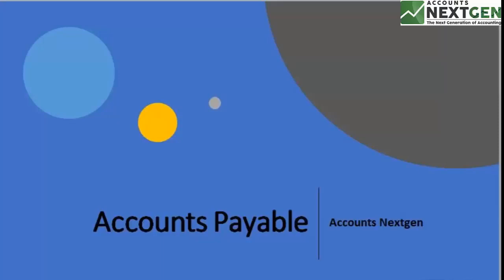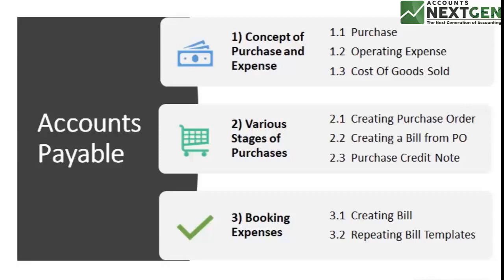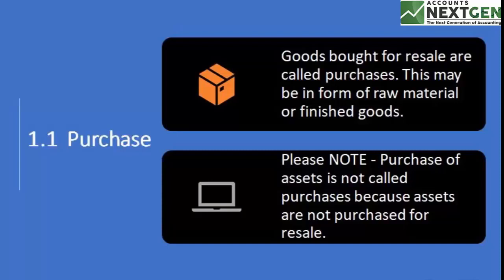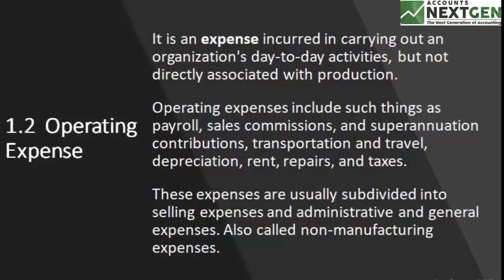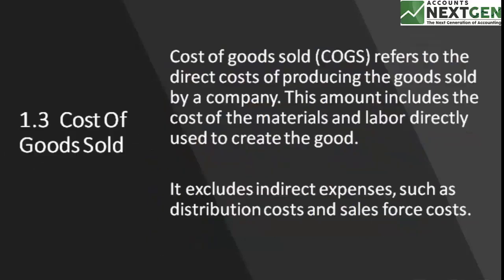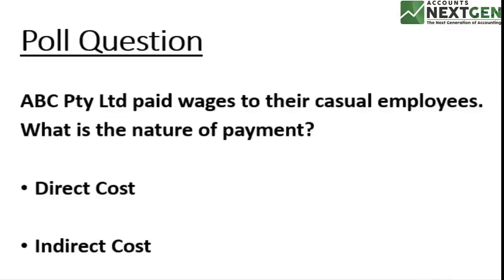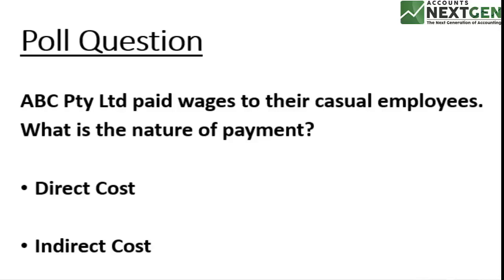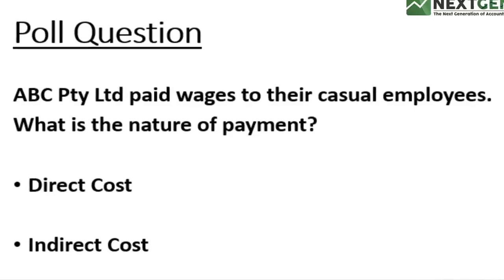Handling Accounts Payable in Xero Software Part 1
Whether you procure your goods and services or you produce them, you have to understand the basic concept of "What is Purchase" first.
So in this video, to understand the basic of what is a purchase, we will be looking at:

 • The concept of purchase and expense
 • What is purchase?
 • What is the operation expense?
 • Costs of Goods Sold

Accounts NextGen is an Australian based business process outsourcing firm, specializing in accounting, tax, and bookkeeping services to CA/CPA/ Bookkeeping firms. We also offer accounting and tax training programs all over Australia through our Online and In-class learning platform. We have a total of 7 offices worldwide including Melbourne, Adelaide, and Brisbane.

Are you interested in finding out more about our programs and updates? Book for a career consultation with one of our amazing consultants to receive personalized advice and the program brochure

📝 Visit our company's website to find out more about our Accounting and Taxation Internship programs